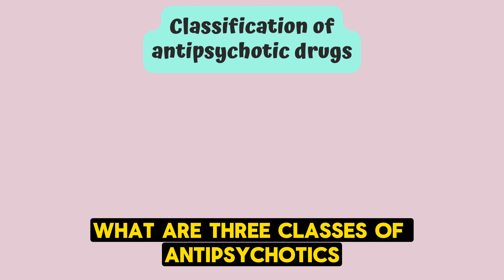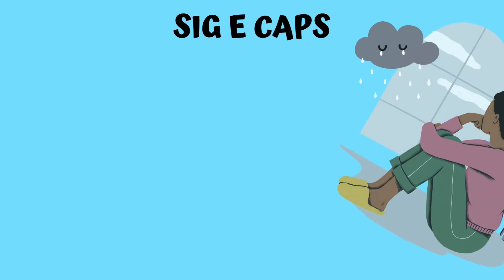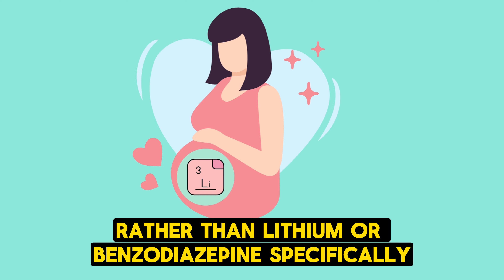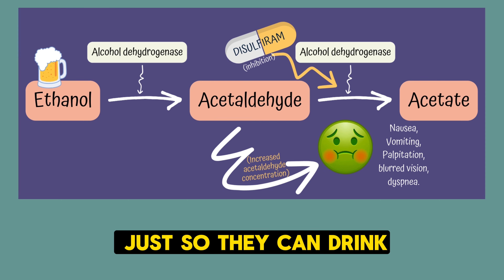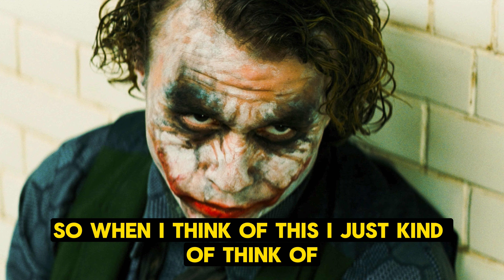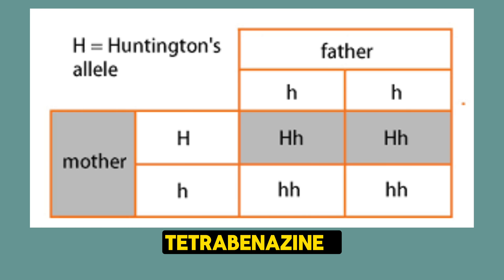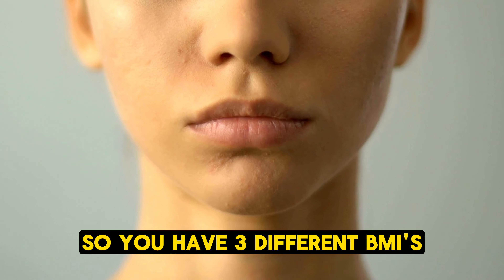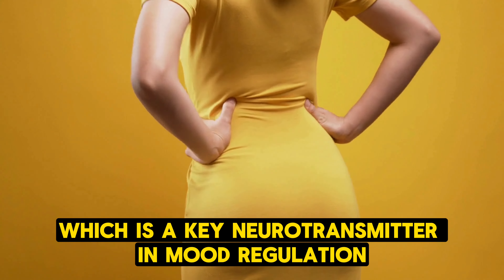PMHNP Board Review: 🩺 Crush Your Psych NP Finals & ANCC certification 🎓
🧠✨ Ready to ace your PMHNP certification or crush your grad school finals? Join us for an in-depth board review tailored specifically for psychiatric nurse practitioners! Dive into essential topics, master tricky concepts, and boost your confidence with expert tips and strategies. Whether you're gearing up for the big exam or perfecting your knowledge, this video is your ultimate study companion. Hit play and let's get you certified! 🚀📚

Oh, by the way.  This video and content is for educational and entertainment purposes only and it is not a substitue to your professor's lectures, your textbook and is certainly not meant to self diagnosis a person nor treat any form of a condition.  This content is only to be used as a study aide to supplement the education of students.  It is not meant to make a degree seem simple to obtain.  Please consult a healthcare professional for medical advice.